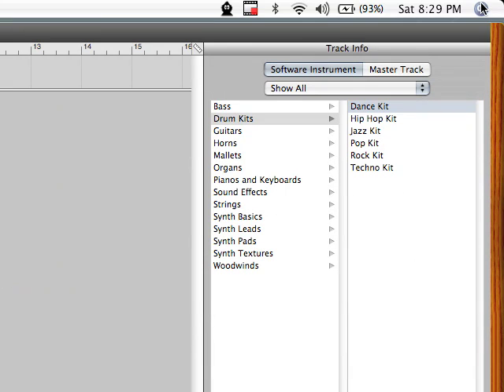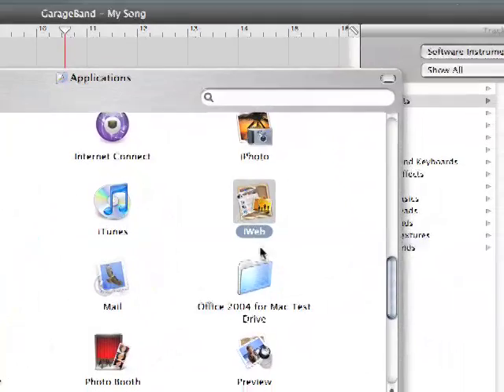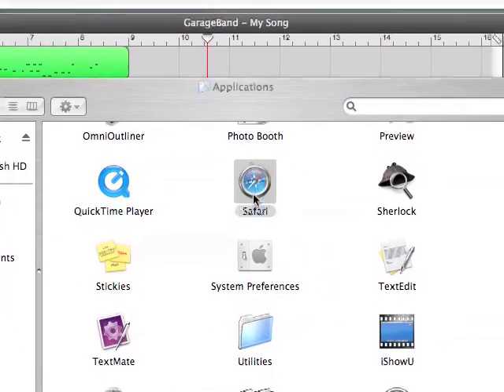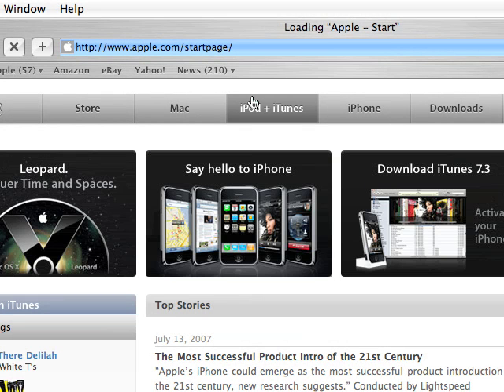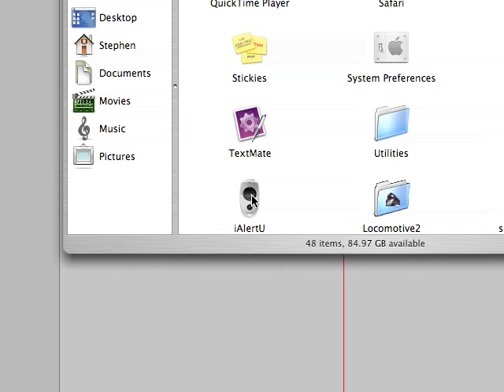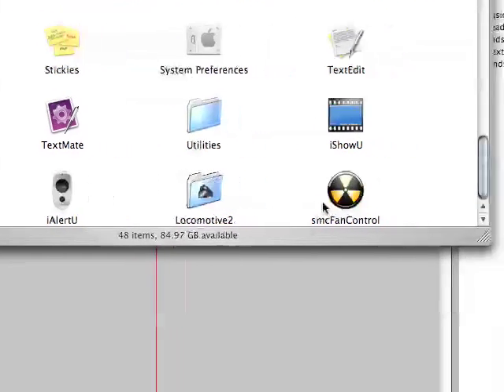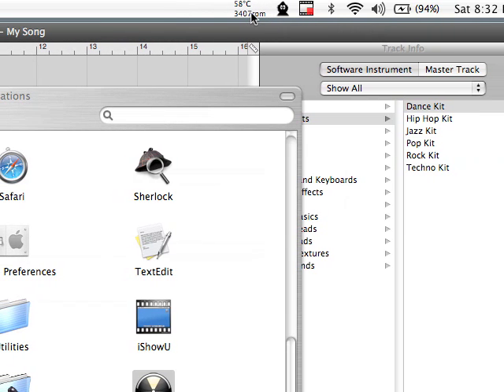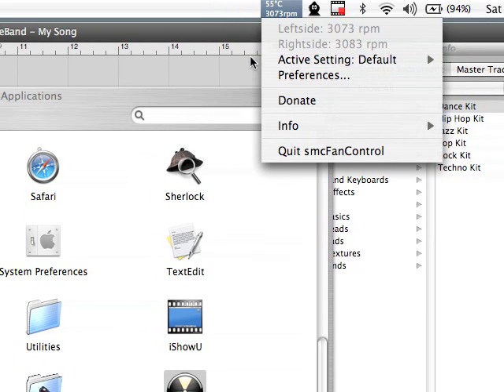MacBook Pro Review Part 2: Software (2) - by TechAtom.com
NOTE: techatom.com is not up yet. I hope to have it up soon and when I do get it up I will host high quality quicktime versions of all my videos.
If anyone would like me to go more in depth on any programs in this video (or even ones that are not in this video) just let me know.